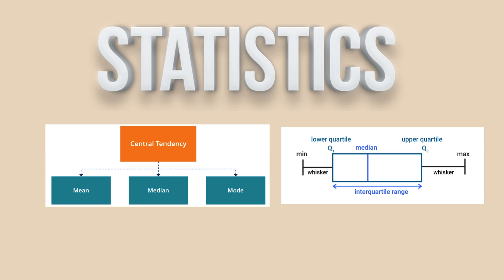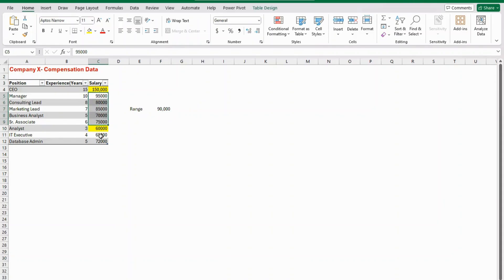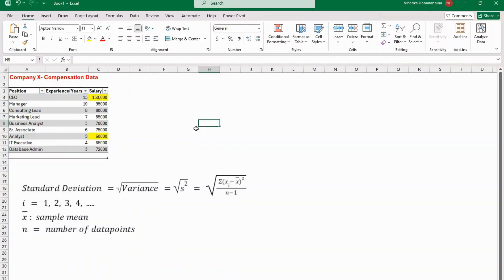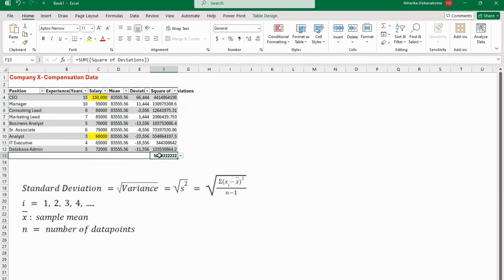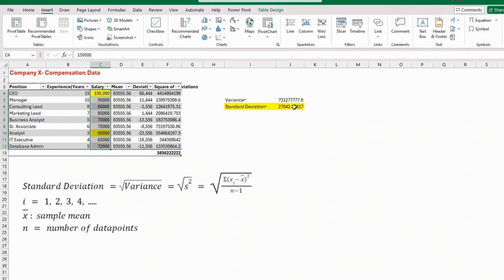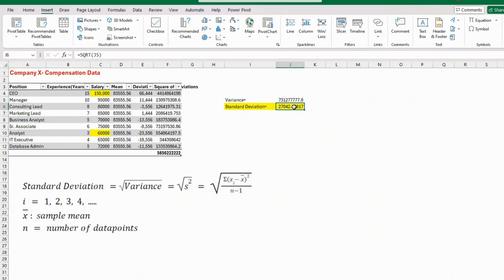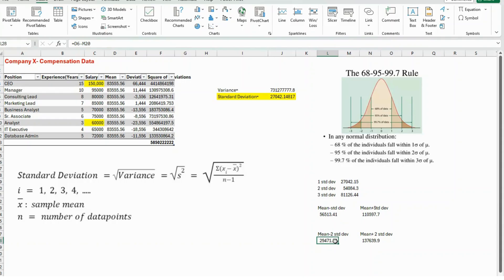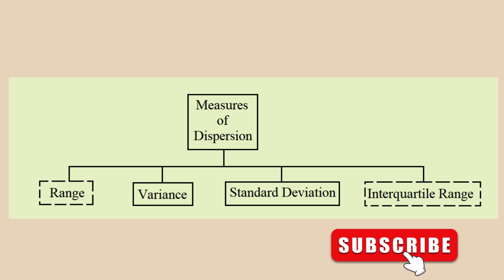Statistics for Data Analytics-Part 2 | Measures of Spread-Range, Variance, Std Deviation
This is a part-2 of statistics for Data Analytics video where covered topics like Range, Variance, Standard Deviation and 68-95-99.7% Rule. We explained the concepts theoretically as well as practically with an example. We emphasized more on how measures of spread can be used in data analysis.